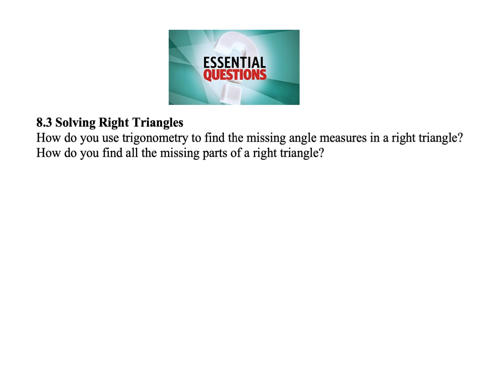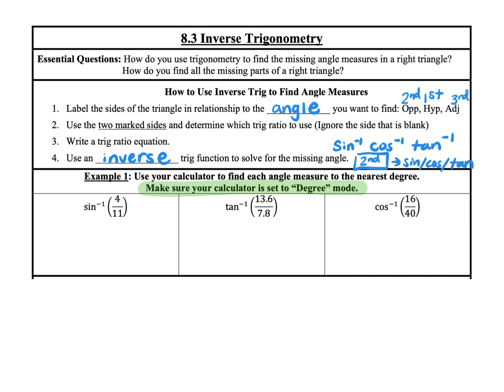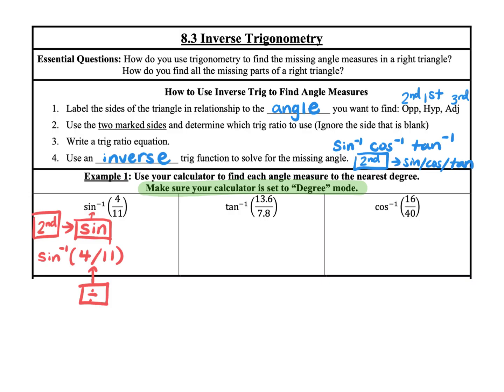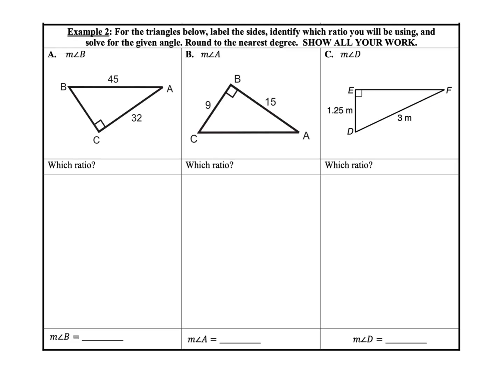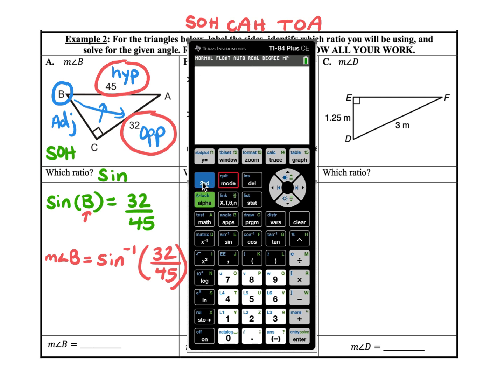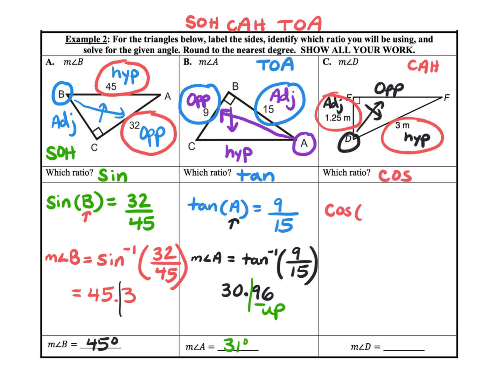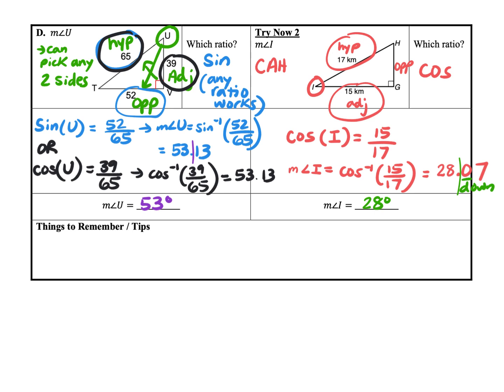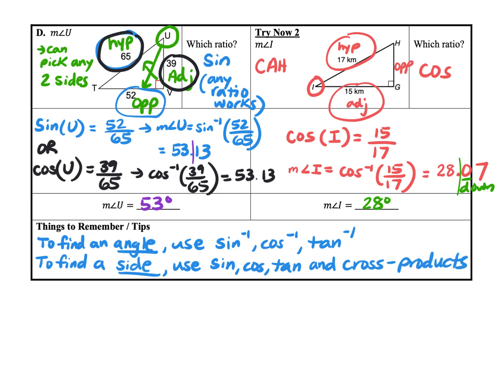8.3 Day 1 - Inverse Trigonometry